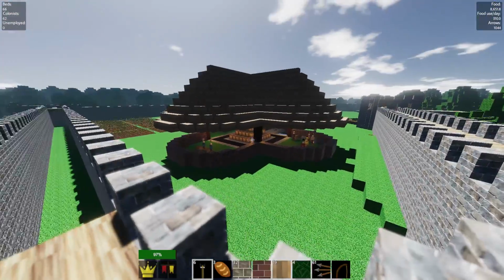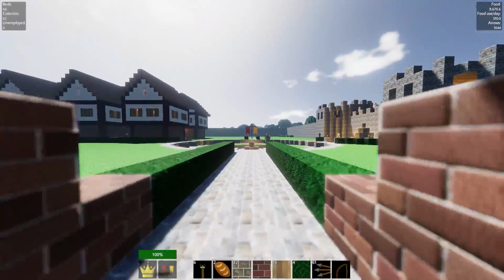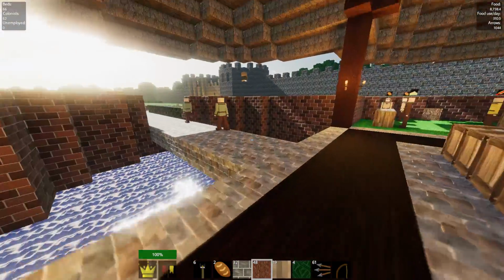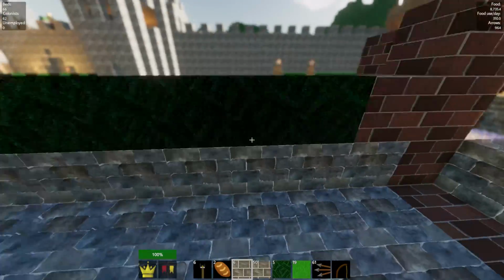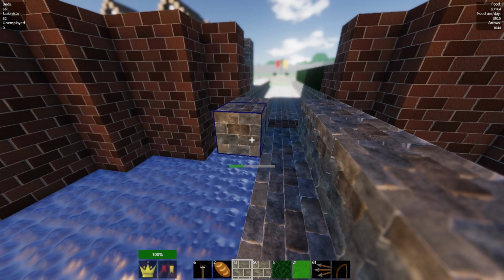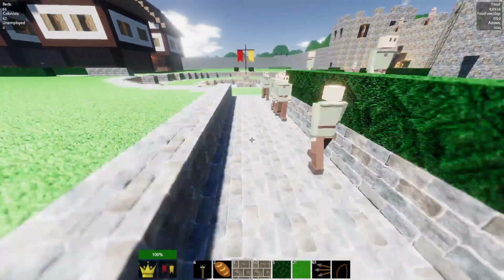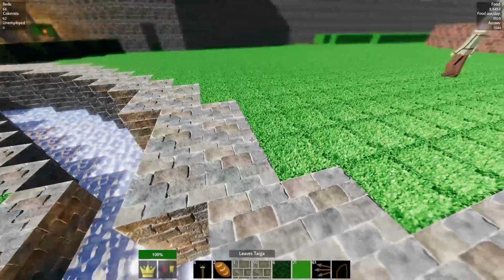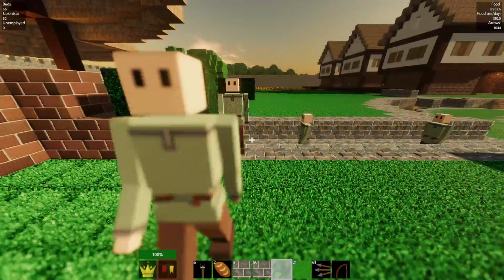Colony Survival - E26 'Pathing Problems'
The colonists don't like using the roads.